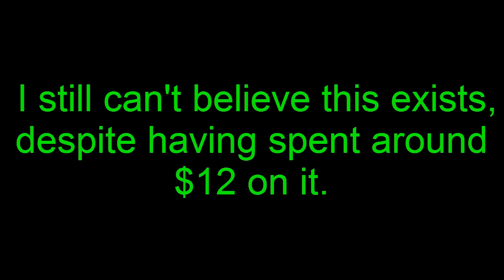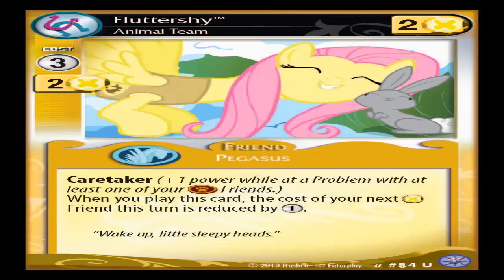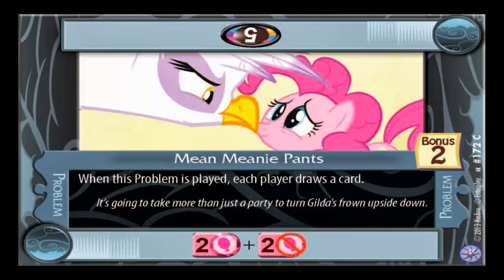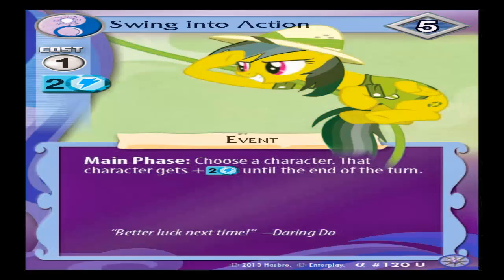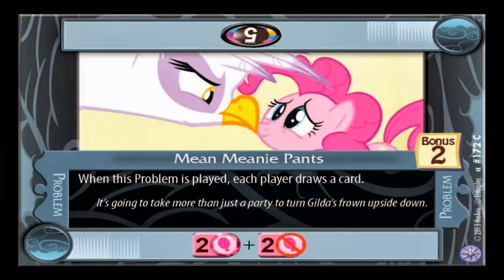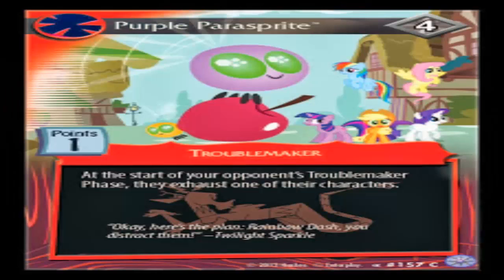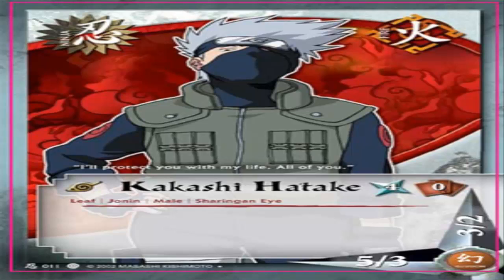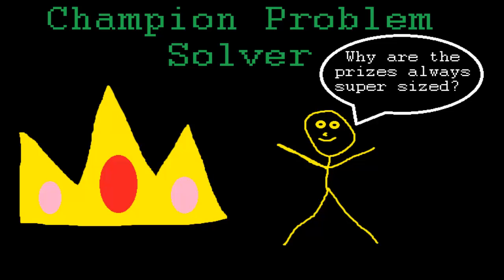First Impressions: My Little Pony CCG/TCG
Well, the game describes itself as a collectible card game, but considering it is designed for two player matches I'd be willing to argue that TCG is a better title.